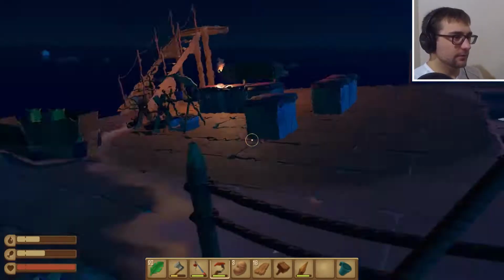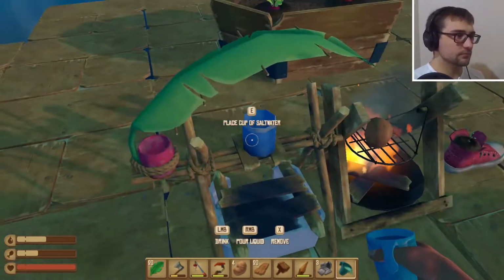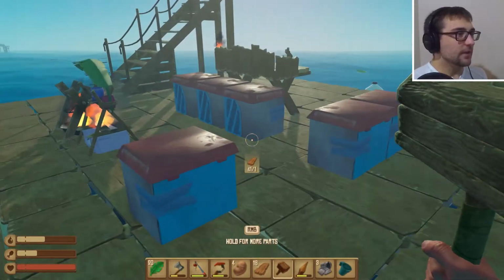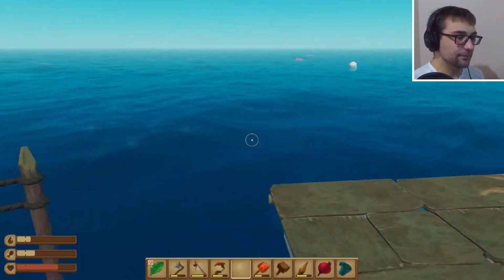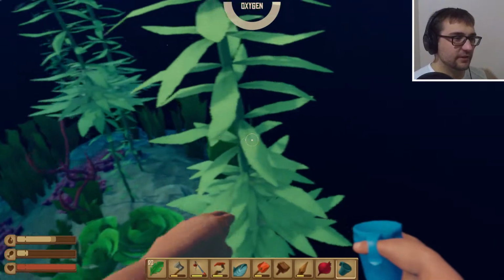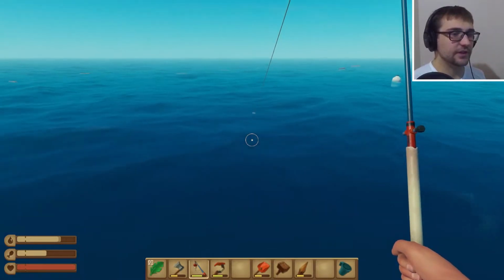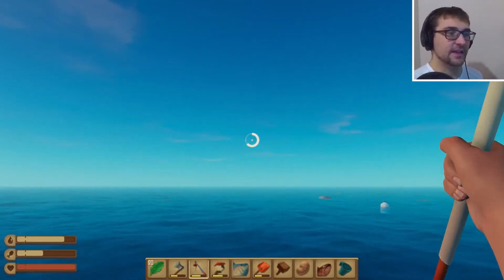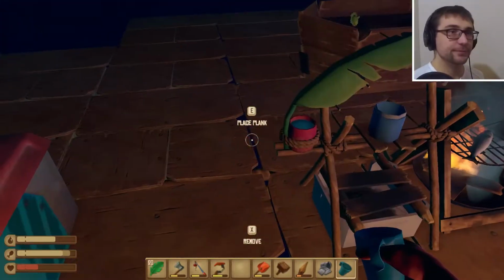Raft Episode 1: Motion of the ocean!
Livin' on the waves!

Other songs:

N/A